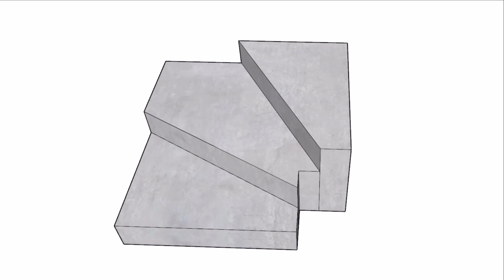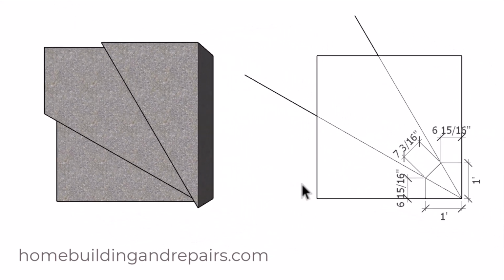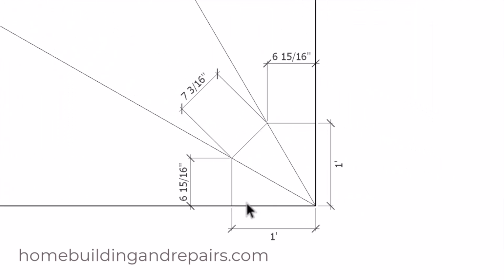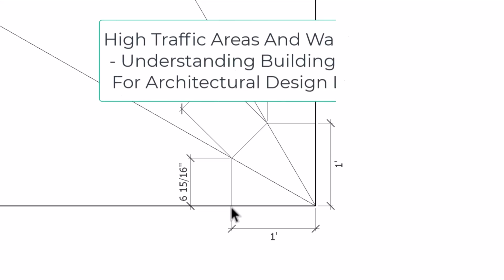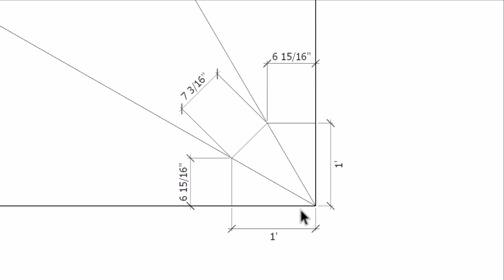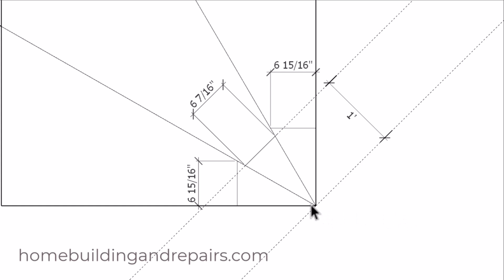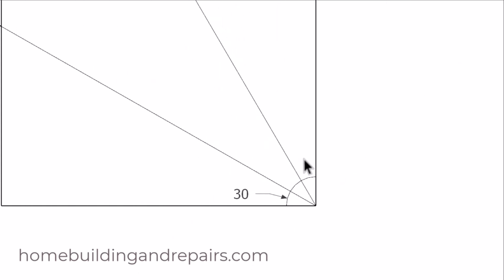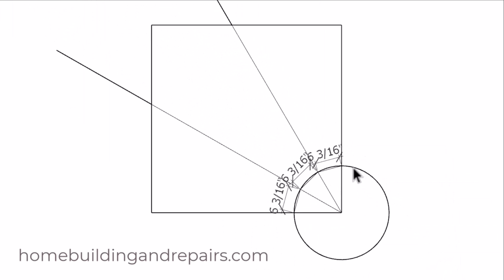Winder Step Walk Line Measurement Methods That Should Make Home Inspector Happy - Building Codes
Here's another building code interpretation that should work for your building code inspector, designer and local code enforcement officials. I'm providing a few different ways to measure the walk line on winder steps that should make sense.